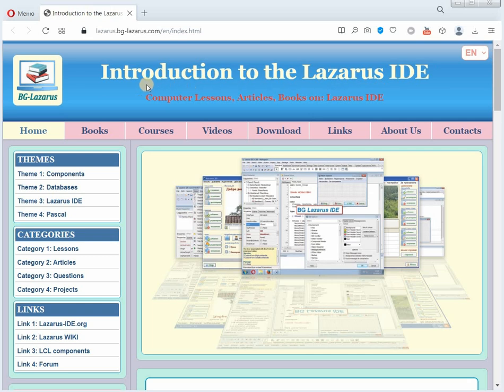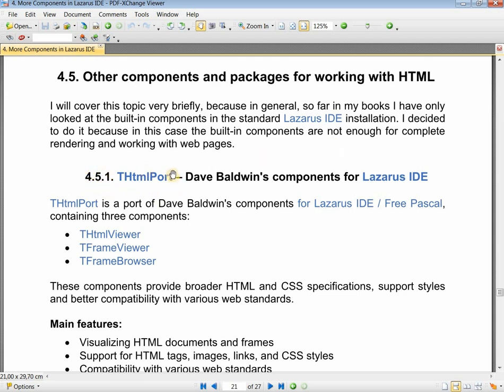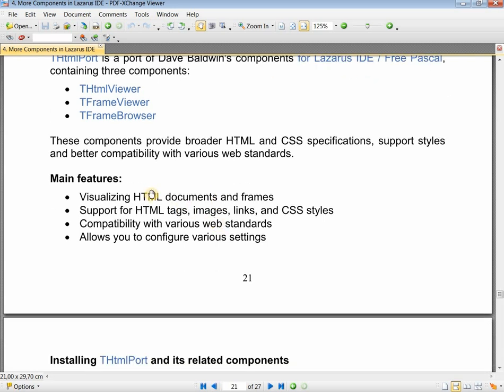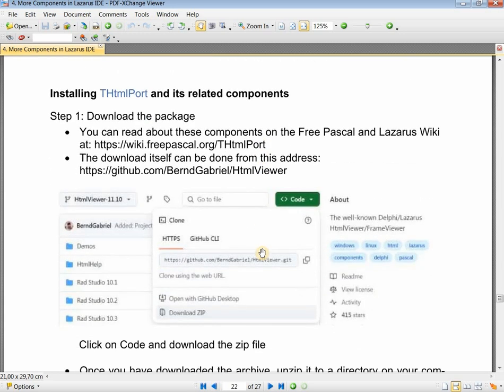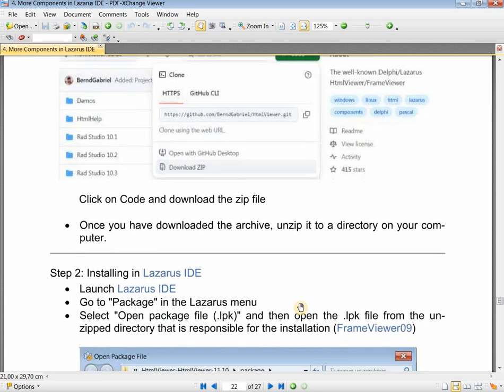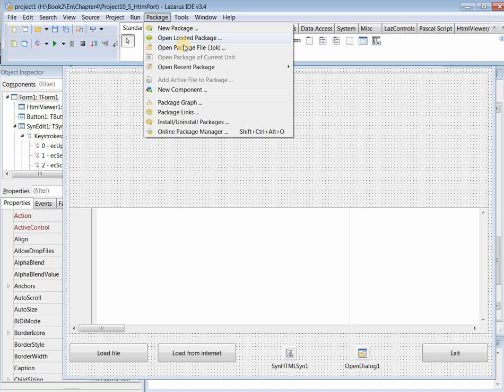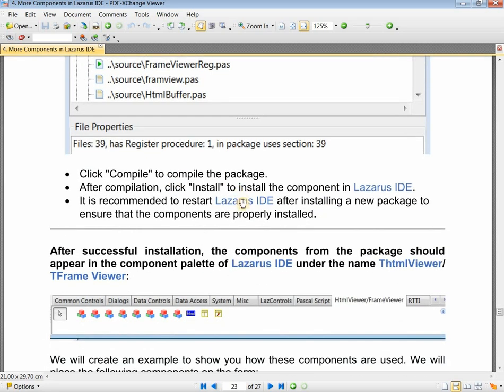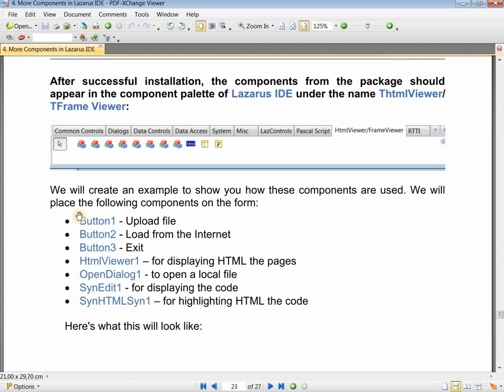Lesson 29 from my book Introduction to Lazarus IDE - Part II. Other components for working with HTML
This is the next video from my new book Introduction to Lazarus IDE - Part II. In a series of videos, we will look at some more interesting components in Lazarus IDE that didn't find a place in the first book.

In this lesson we will start p. 4.5. Other components and packages for working with HTML and more precisely with  p. 4.5.1. THtmlPort – Dave Baldwin's components for Lazarus IDE.

Best regards!

p.s. To all my subscribers: starting a new topic on my YouTube channel for Useful and Free Programs for Windows will not disrupt my normal rhythm of uploading new videos for Lazarus IDE - I will continue (life and health) to upload one video per week for them as well, usually on Saturday.